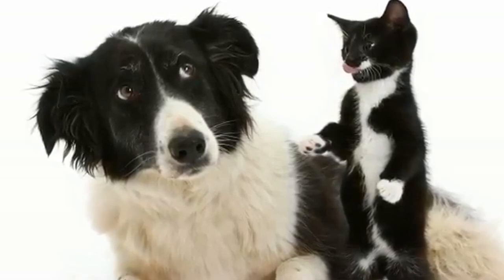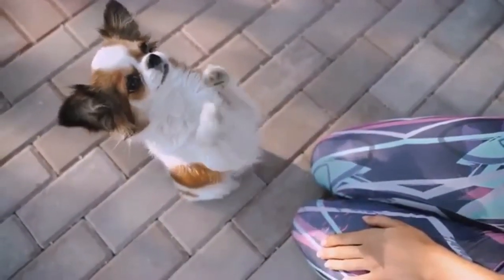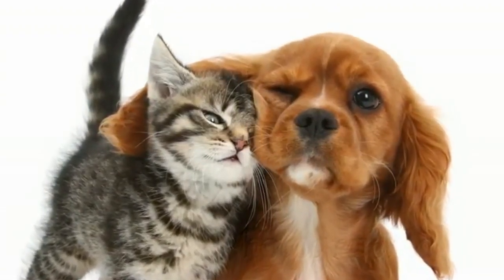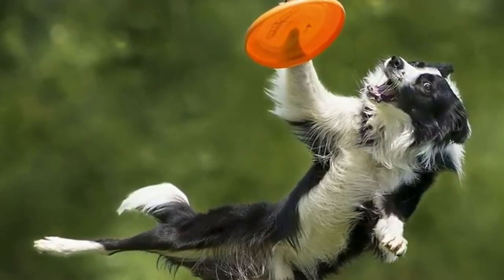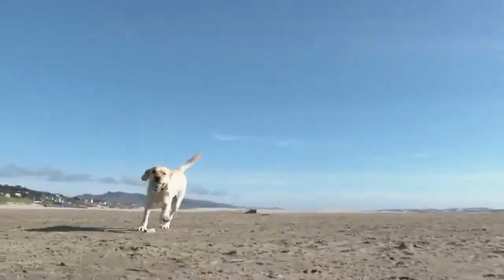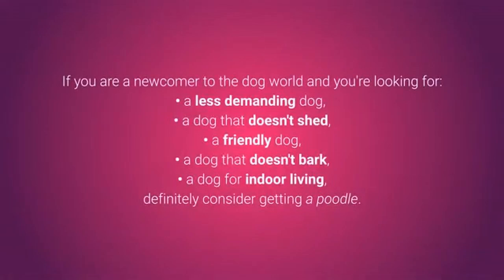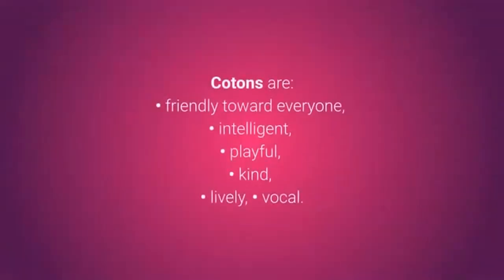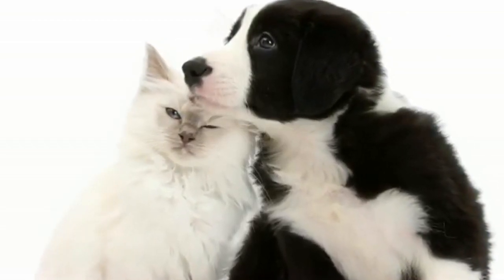List Of Top 10 Cat Friendly Dogs 2020!